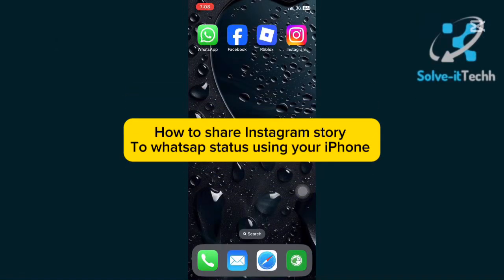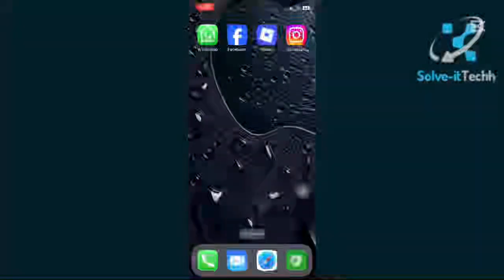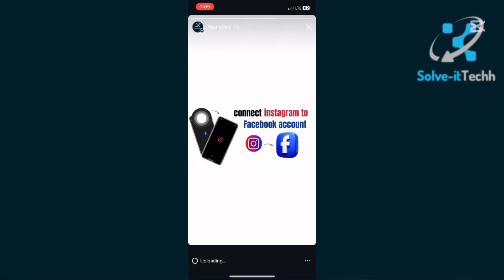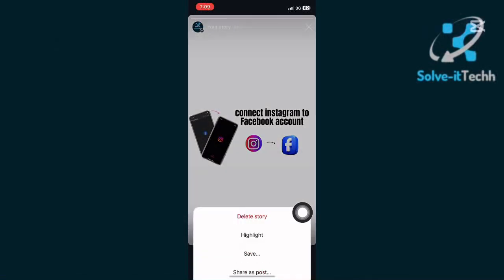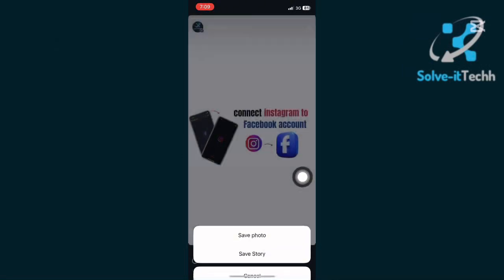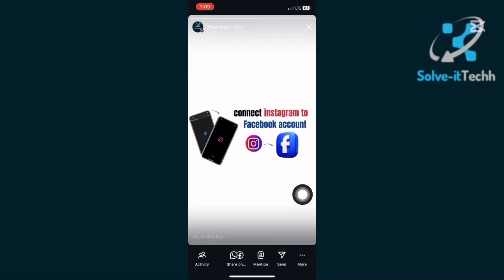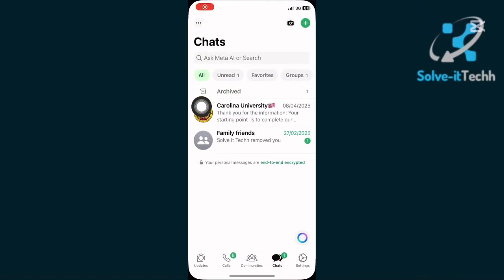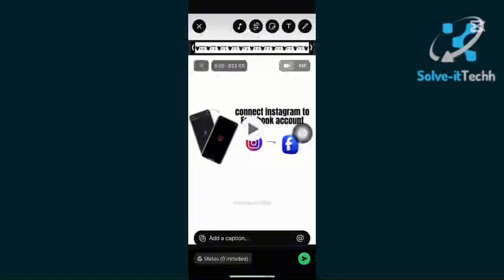How To share Instagram Story To WhatsApp Status?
Want to share your Instagram Story on WhatsApp Status? This video will show you how! Learn the quick and easy trick to share your Instagram Story on WhatsApp Status and increase your online presence.